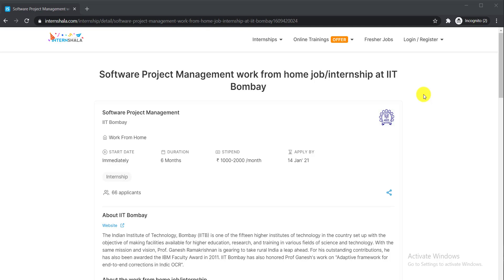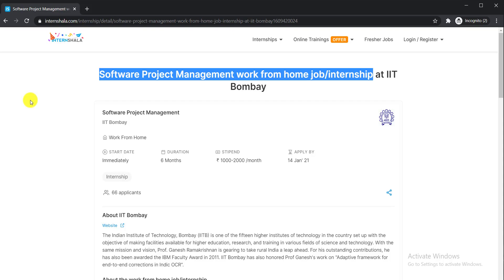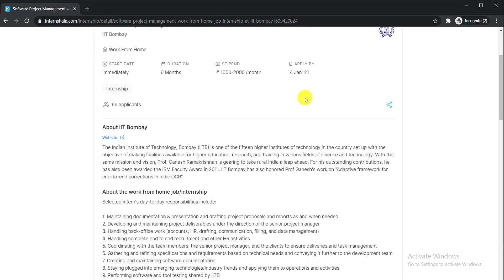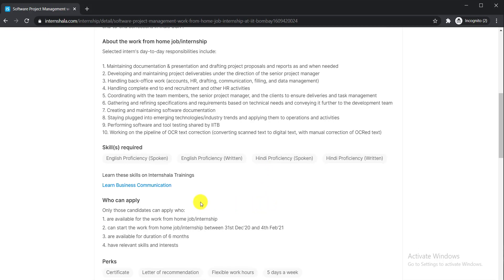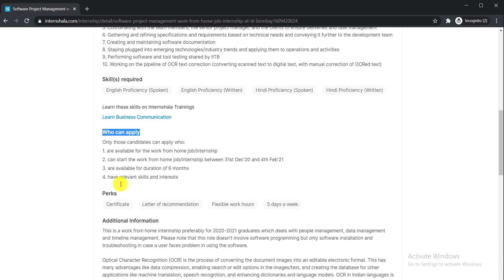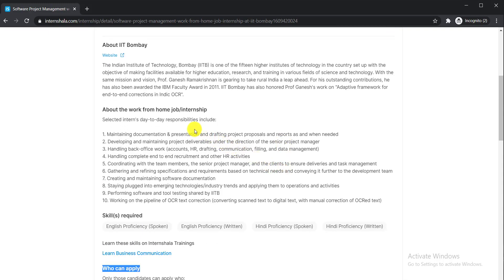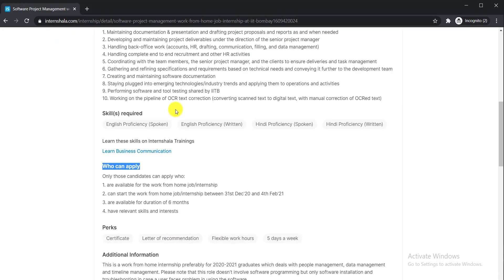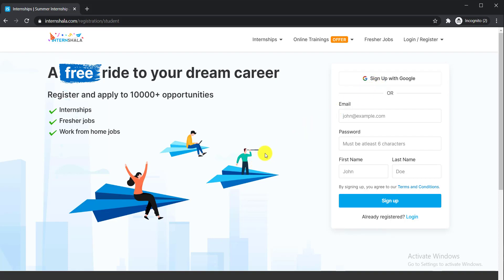Best Internship/Job Opportunity For Fresher As Software Project Management work from home job at IIT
The Indian Institute of Technology, Bombay (IITB) is one of the fifteen higher institutes of technology in the country set up with the objective of making facilities available for higher education, research, and training in various fields of science and technology. With the same mission and vision, Prof. Ganesh Ramakrishnan is gearing to take rural India a leap ahead. For his outstanding contributions, he has also been awarded the IBM Faculty Award in 2011. IIT Bombay has also honored Prof Ganesh's work on "Adaptive framework for end-to-end corrections in Indic OCR".
About the work from home job/internship
Selected intern's day-to-day responsibilities include:

1. Maintaining documentation & presentation and drafting project proposals and reports as and when needed
2. Developing and maintaining project deliverables under the direction of the senior project manager
3. Handling back-office work (accounts, HR, drafting, communication, filling, and data management)
4. Handling complete end to end recruitment and other HR activities
5. Coordinating with the team members, the senior project manager, and the clients to ensure deliveries and task management
6. Gathering and refining specifications and requirements based on technical needs and conveying it further to the development team
7. Creating and maintaining software documentation
8. Staying plugged into emerging technologies/industry trends and applying them to operations and activities
9. Performing software and tool testing shared by IITB
10. Working on the pipeline of OCR text correction (converting scanned text to digital text, with manual correction of OCRed text)